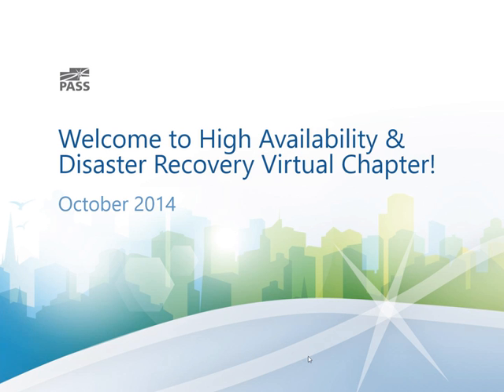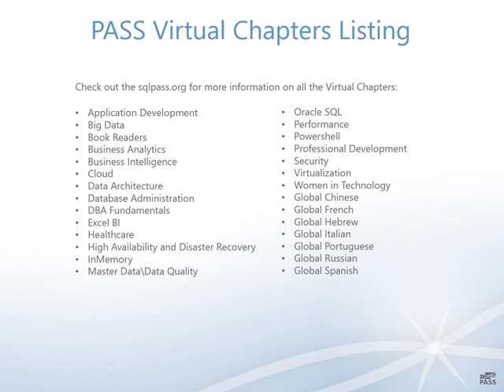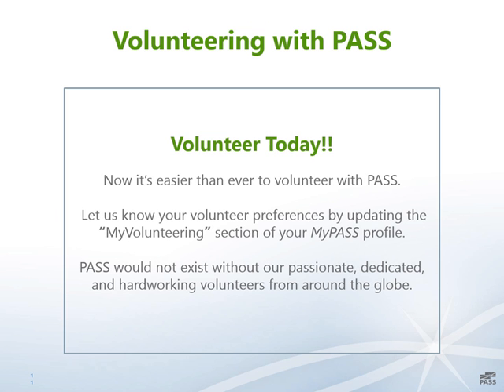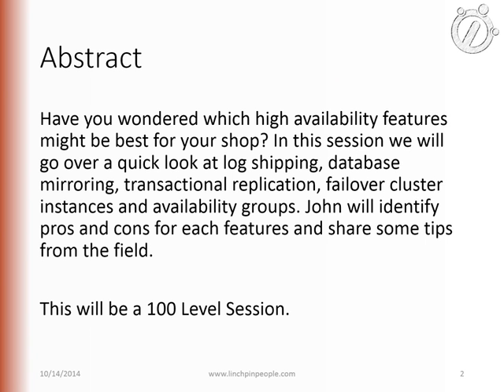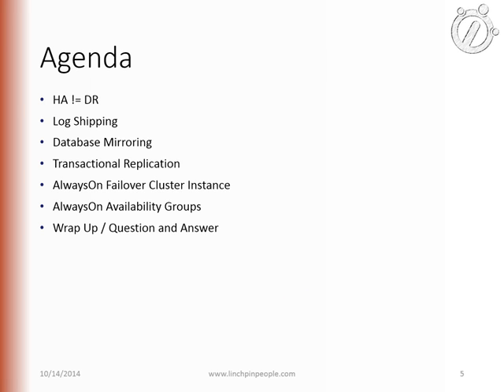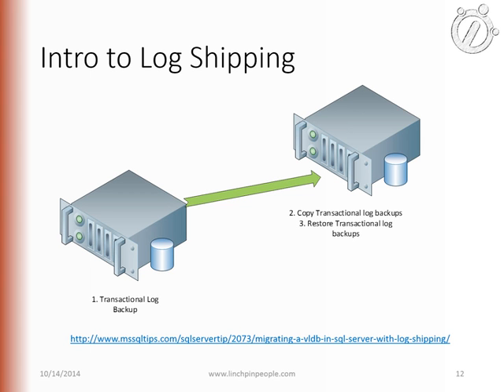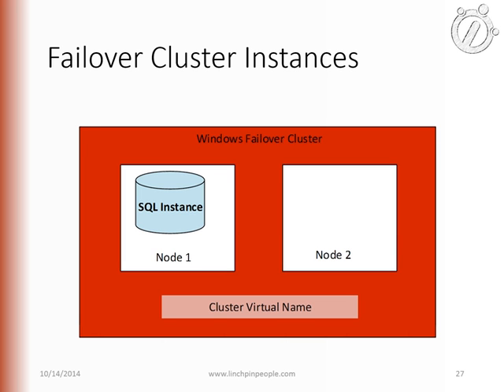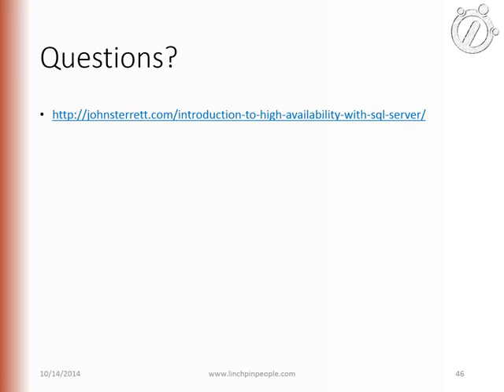Introduction to High Availability with SQL Server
The following is a high level review of all the native high availability features included with SQL Server.